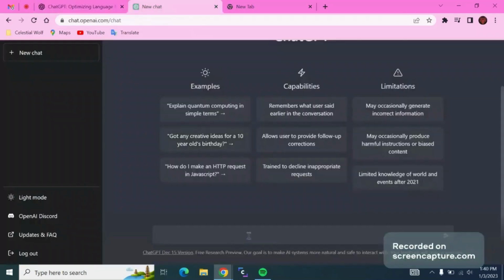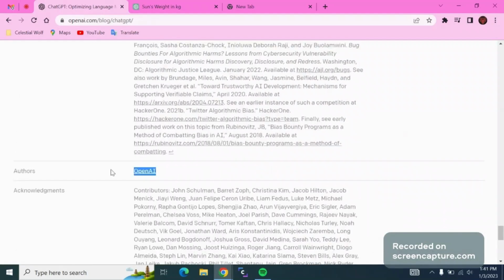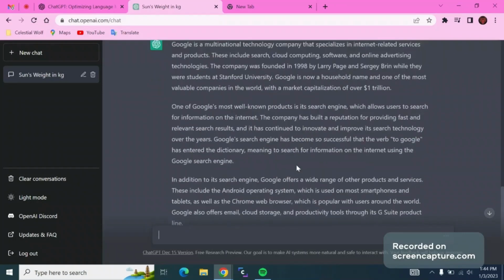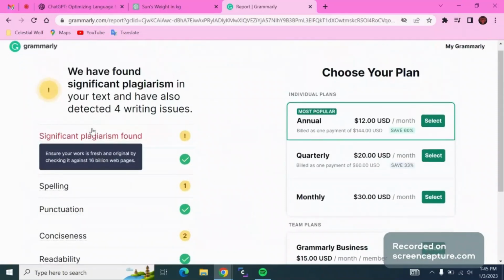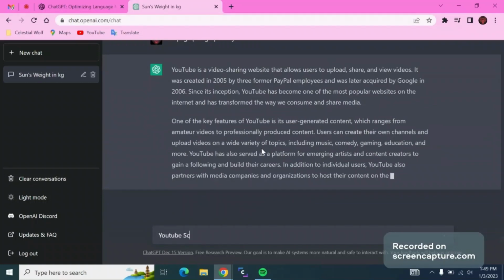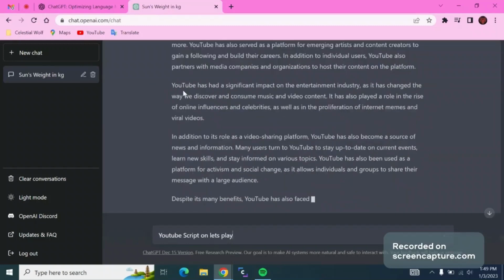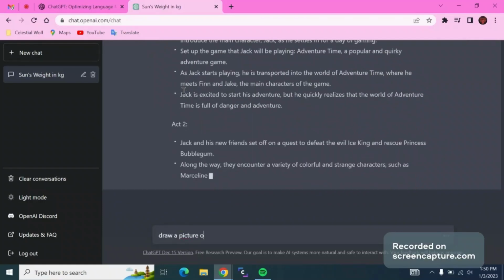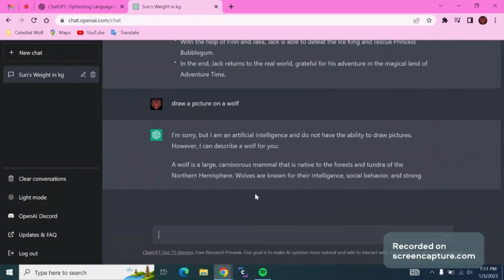Open AI | What is Chat GBT? | What does it do?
All Videos Belong to the Respected Owner of the video creator.